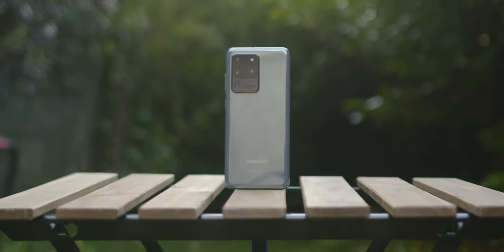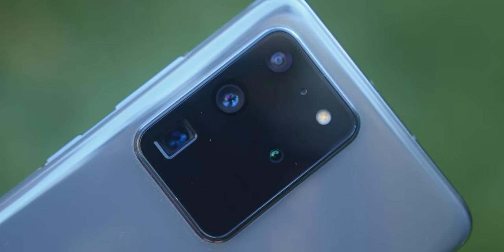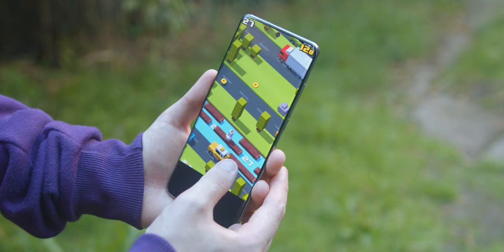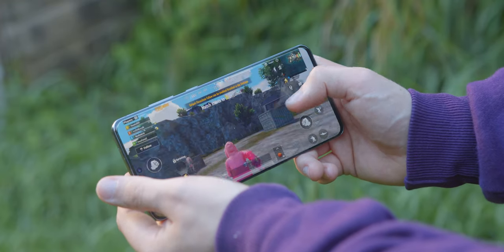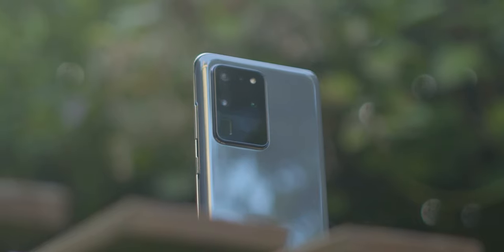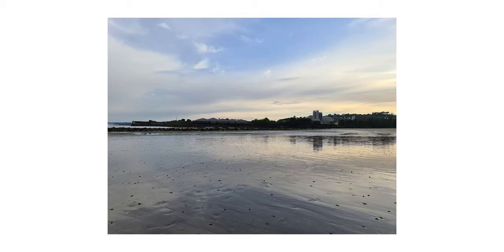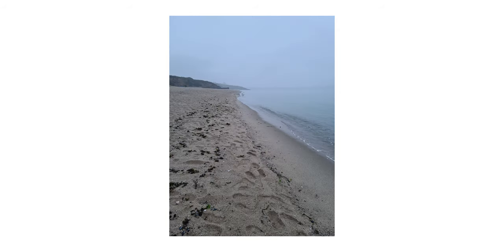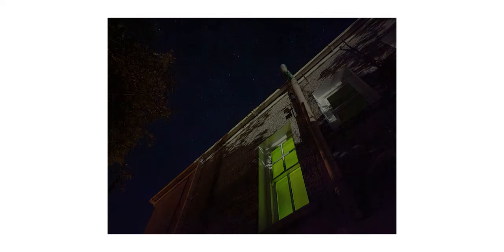Samsung Galaxy S20 Ultra: A 2021 review!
In this Samsung S20 Ultra review, I discuss its viability in 2021. Is it worth it? Let's find out.

-PATRONS-
Alex Langley (Tech Focus)
Andrew Blackney
Audrey
Damien Wilde
EFG5
Javian Brown
Rakesh Botadkar

-SOCIAL MEDIA-

-Uphoria UM2
-AKG C214